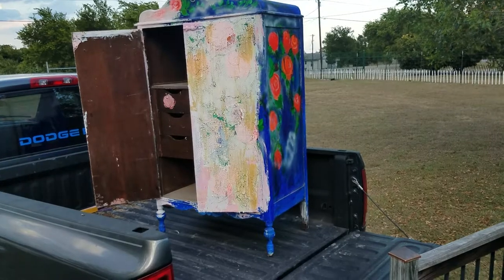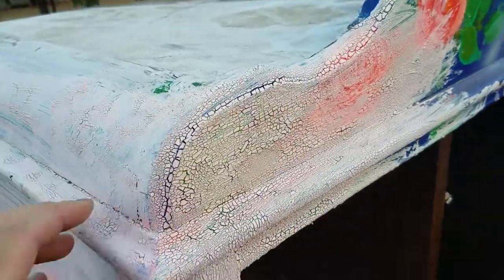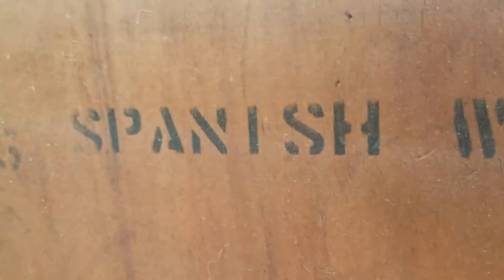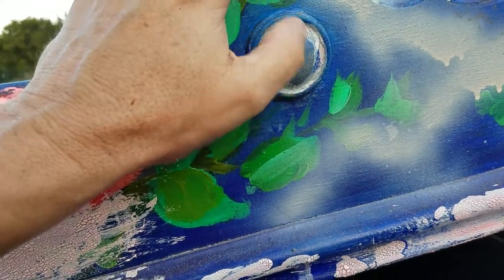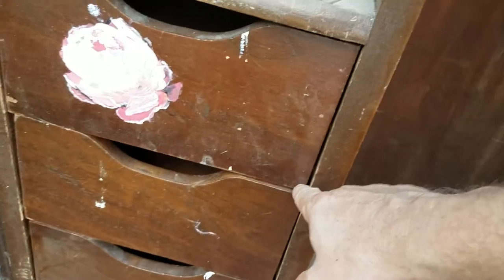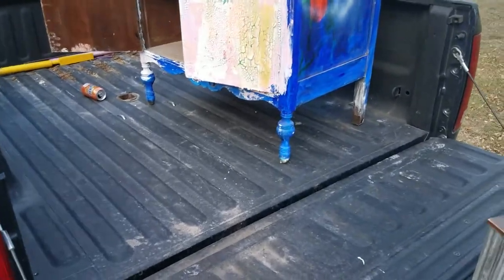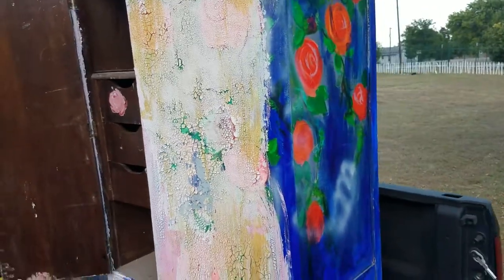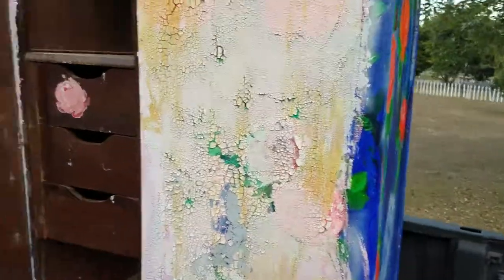D H Holmes Spanish Maple Armoire